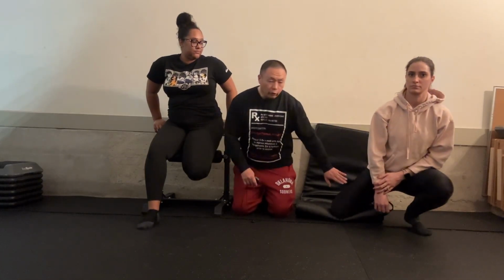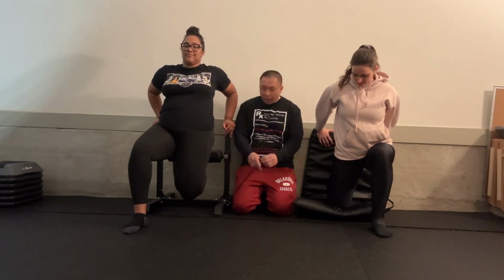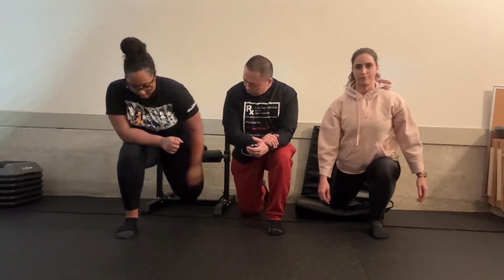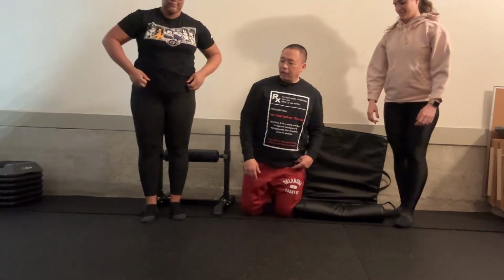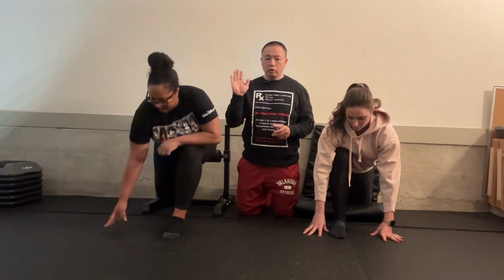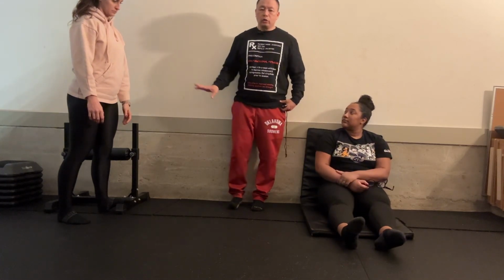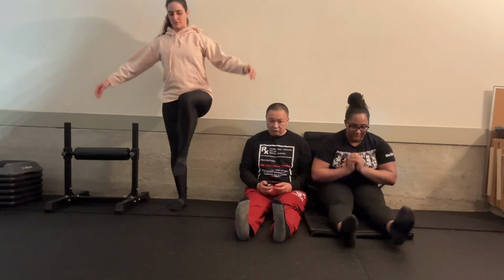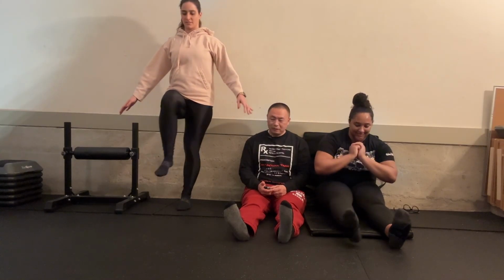Stretch Your Hip Flexors & Quads | Beginner & Advanced Variations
Tight hip flexors and quads can lead to discomfort, poor posture, and reduced mobility. In this video, Coach Baso demonstrates stretching exercises for your hip flexors and quads, offering both beginner and advanced variations. Whether you're just starting or want a deeper stretch, there's an option for everyone.

**Benefits of Stretching Your Hip Flexors & Quads:**
- Improves flexibility and range of motion.
- Enhances posture by releasing tension in the hips.
- Reduces risk of injuries during physical activities.
- Relieves lower back discomfort caused by tight hip flexors.
- Prepares your body for better performance in workouts or daily life.

Follow along and choose the variation that suits your level. Consistency is key to unlocking the full benefits of stretching!

About Coach Baso: Coach Baso is a personal trainer based in Carrollton, specializing in exercises for mobility, strength, and injury prevention. Get in touch to learn more about his programs.